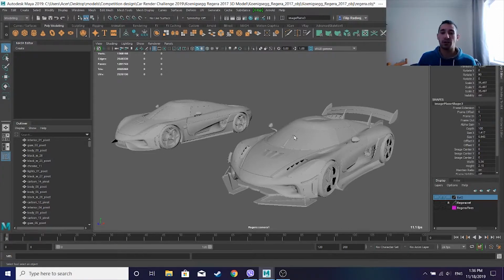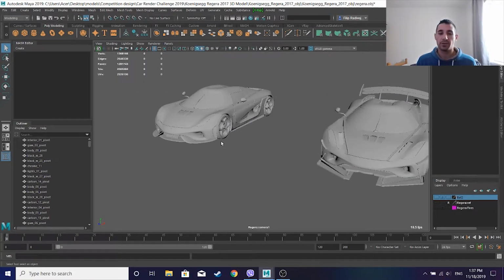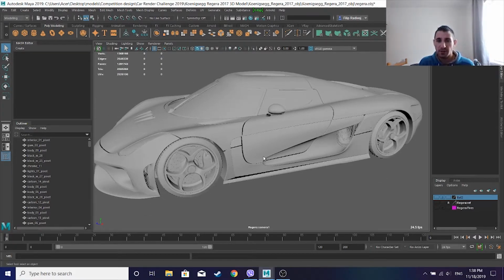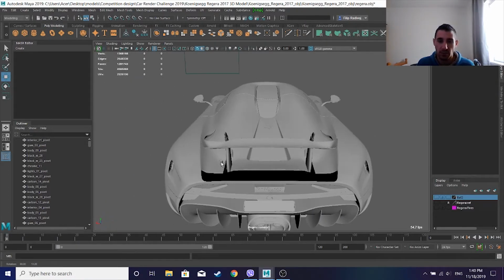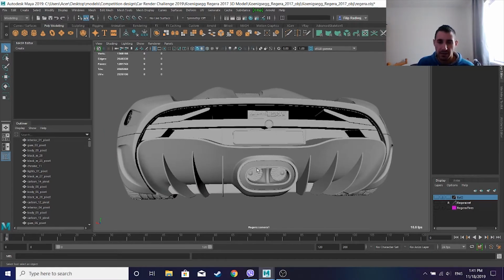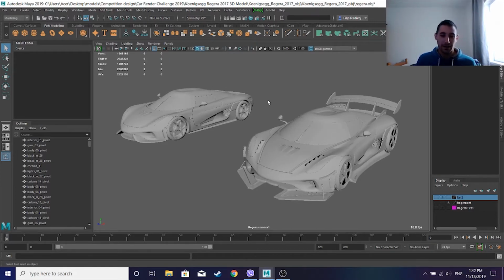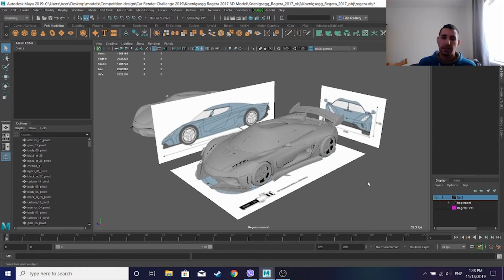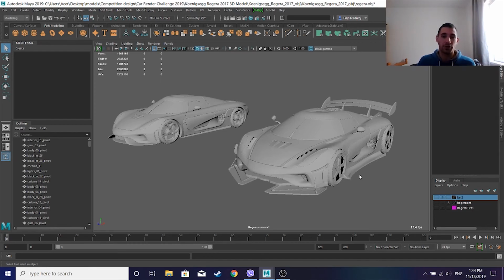Hum3d Car Rendering Challenge 2019 - Modeling part 2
This is the third episode on my project that i am creating for Hum3d Car Rendering Challenge 2019. In this video i am talking about my Regera that i specifically created for this project, the difference between the original model and this one.